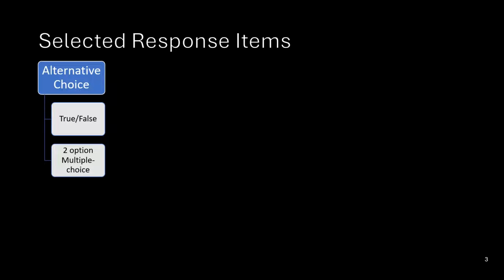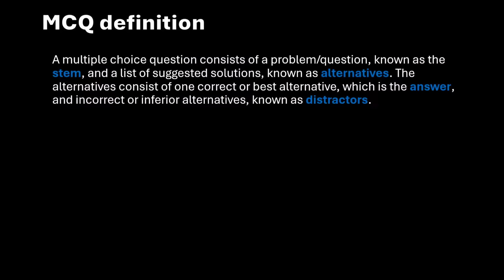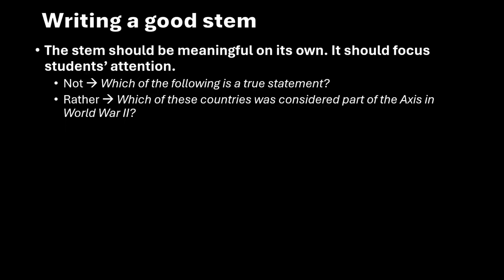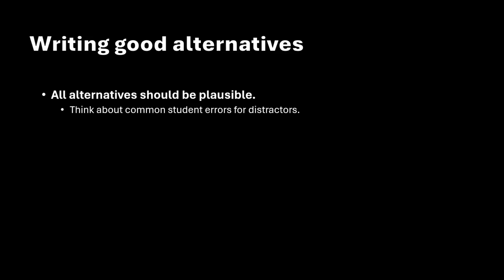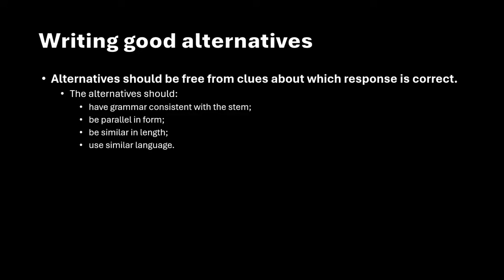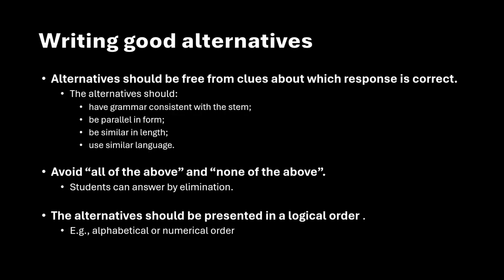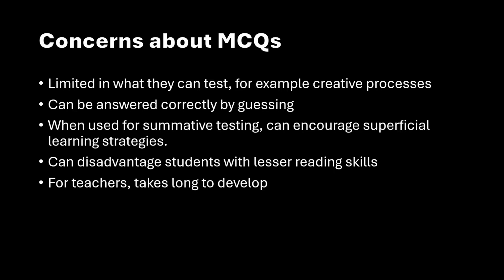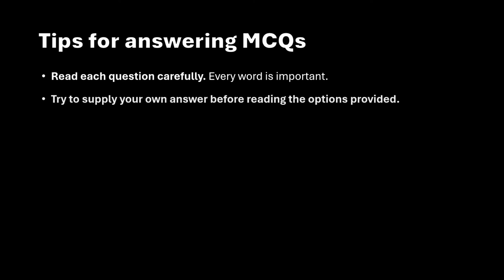Writing and answering multiple choice questions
Discover effective techniques for crafting high-quality multiple-choice questions (MCQs) that enhance learning and assessment. This video guides you through essential strategies, common pitfalls to avoid, and expert tips to ensure your MCQs are clear, challenging, and fair.